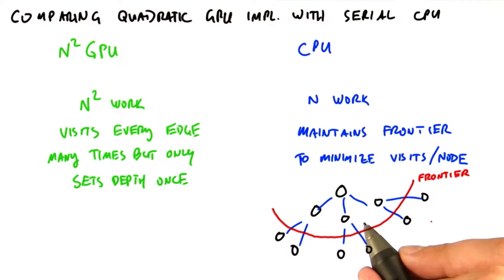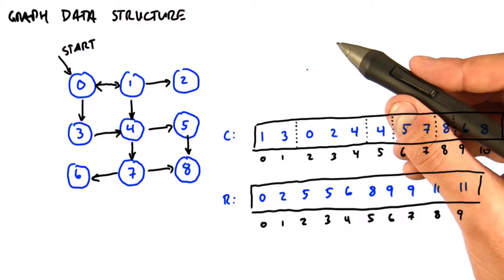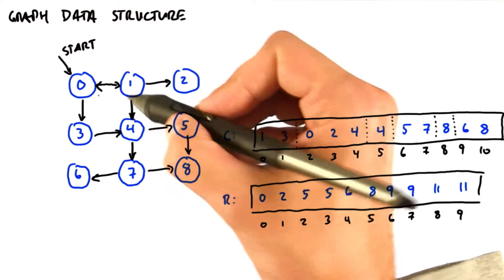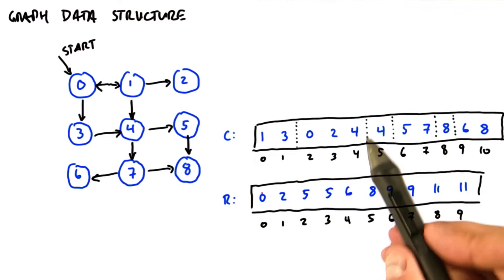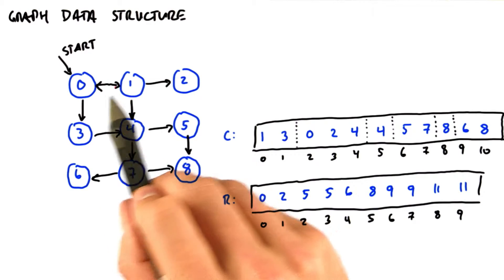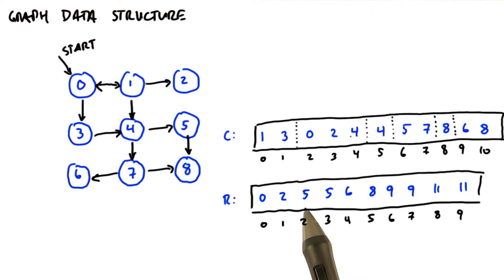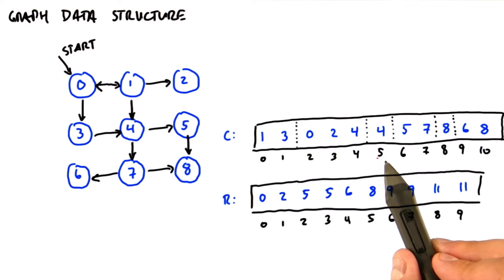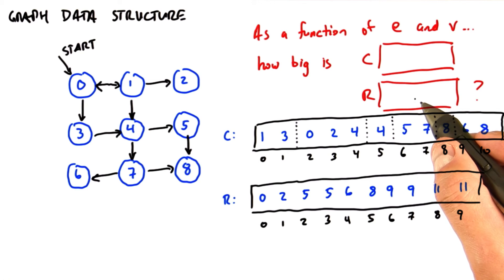How to Represent Graph Data Structure - Intro to Parallel Programming